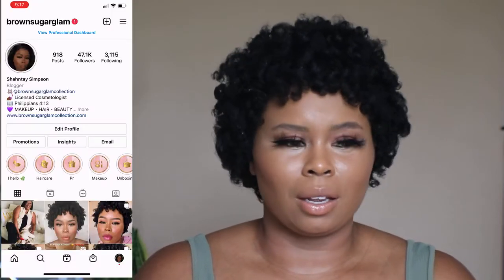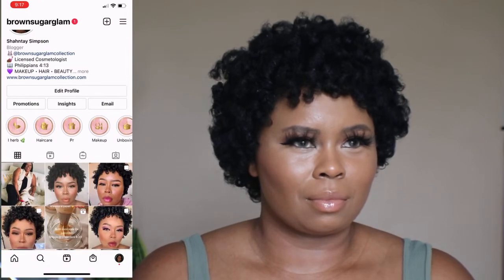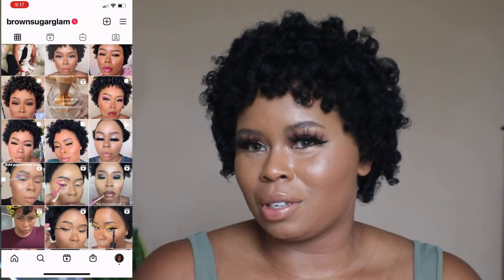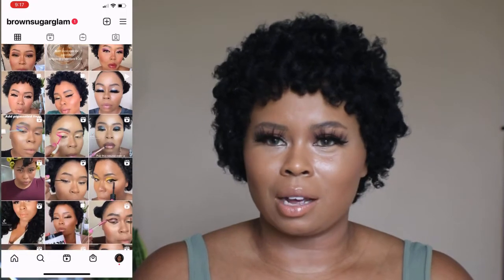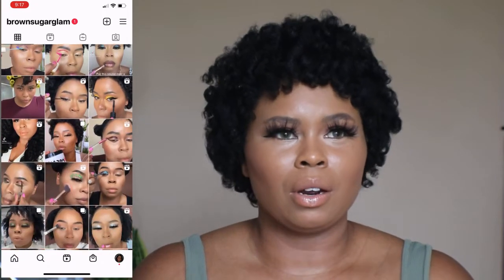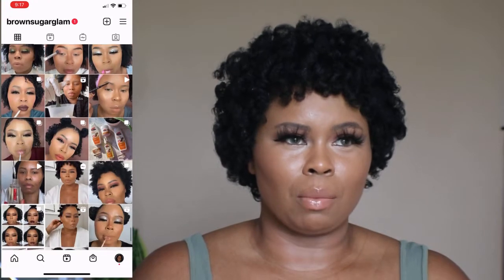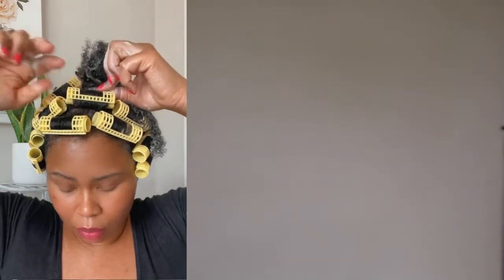EASY HEATLESS ROLLER SET OVERNIGHT|MEDIUM HAIR| TYPE 4 HAIR| SETTING FOAM EASY DRYING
Lashes, lipglosses, and body butters.

Hair products in video:

GODDESS STRENGTH SHAMPOO, CONDITIONER AND LEAVE-IN

NAROBI

Epidemicsounds.com

MUSIC:  Dylan Sitts Toast, Think this Through Dylan Sitts, Can’t Chill Dylan Sitts, Dreaming Wide Awake Kng Sis Feat Jobii, Aloe Vera Sarah The Illstrumentalist, Between Love and Hate- Iso Indies, Copacabana Beach- Sarah, Euphoric- Iso Indies Jobii